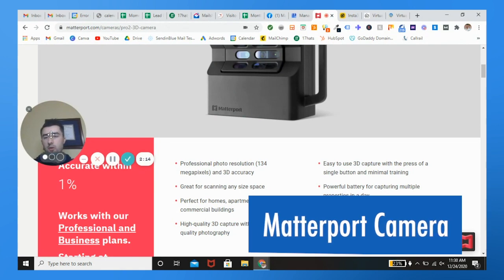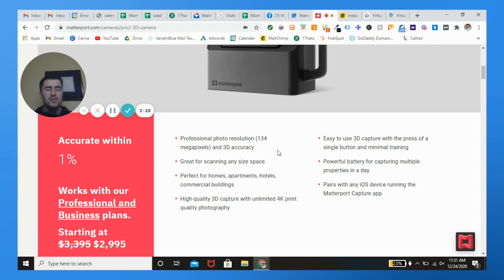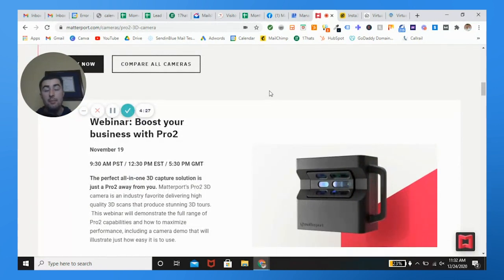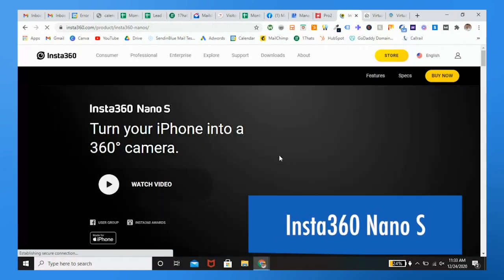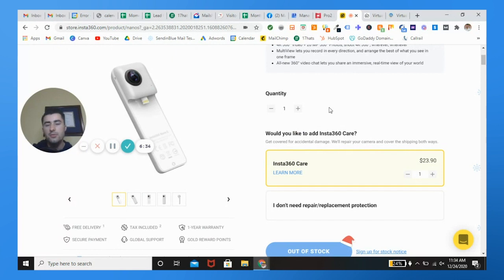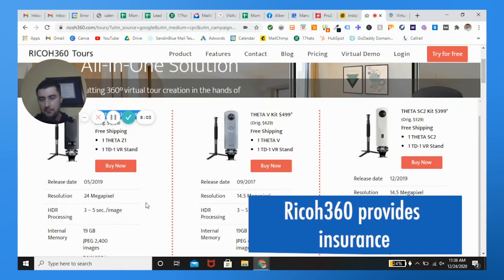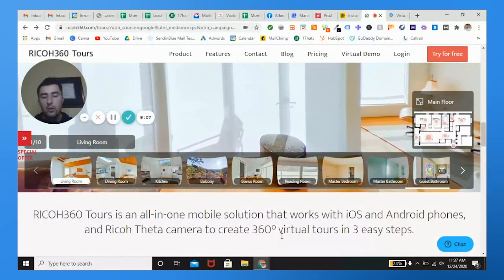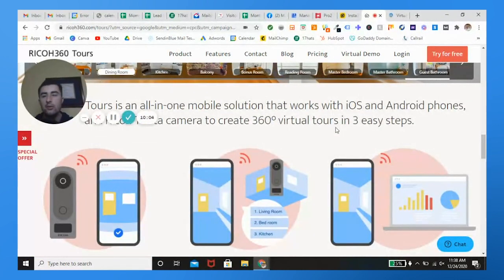Best Camera for 3D Tours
We will continue to provide value for you about 3D content and virtual reality.

In this one, I talk about the best camera to use for 3d tours!

Momentum 360 is a Premiere Small Business and Real Estate marketing company in Philadelphia and tri-state area. Our main service offerings are 3D Virtual Tours powered by Matterport, as well as photography and videography. We are both a Matterport Service Provider and Google Trusted Photography agency. While 3D Virtual Tours started in real estate, they are versatile and applicable across every industry. Momentum 360 specializes in virtual tours for real estate, small businesses, restaurants, retail, healthcare, professional services, and much more. These virtual tours help our clients showcase their business online, while also allowing them to rank higher on Google with SEO, and get more followers on social media. Call for a quote!

Sean Boyle is a serial entrepreneur, commanding a 7-figure digital marketing agency called Momentum. He also Founded “The Sean Boyle Podcast”, a weekly podcast on entrepreneurship, investing and lifestyle.